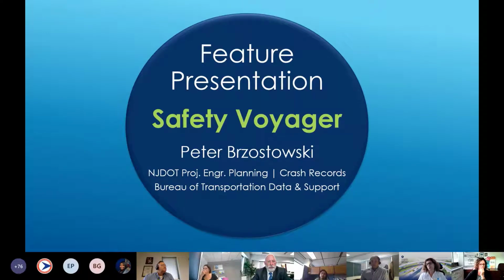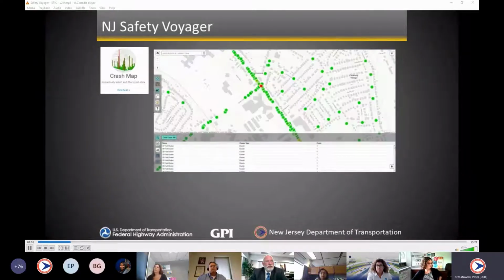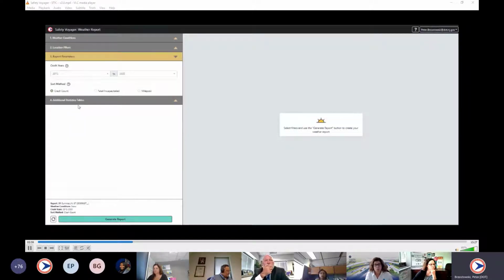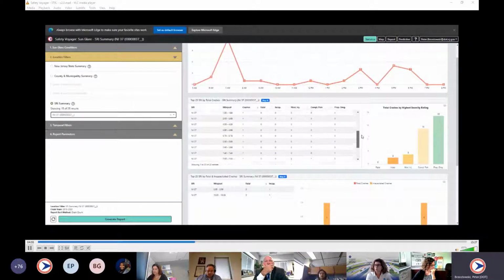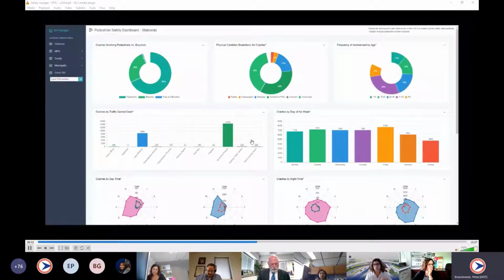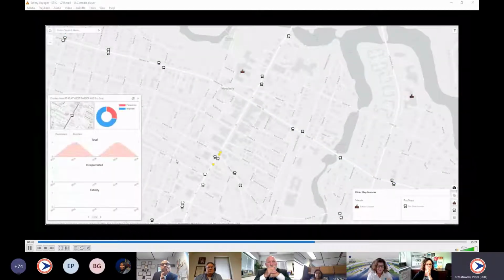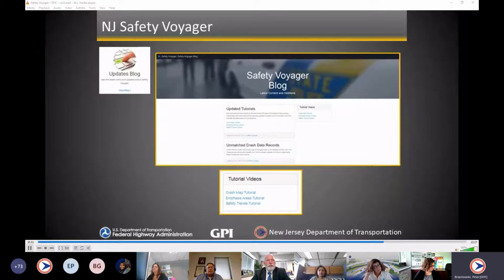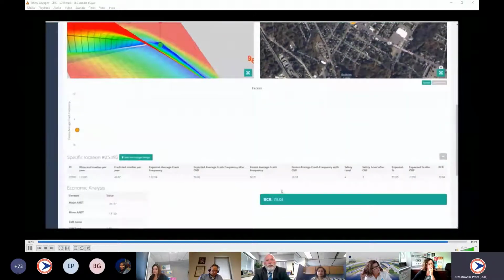NJ STIC Fall Quarterly Meeting -- Feature Safety Voyager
This presentation was made at the NJ STIC 2021 Fall Quarterly Meeting.

Safety Voyager is a software application designed to provide a quick and easy visual perspective of crash data. By providing 2D and 3D graphical displays, Safety Voyager can quickly show a comparative view of crashes with a defined area, municipality, or county as determined by the user. In addition, filters are available to create detailed user-defined queries.